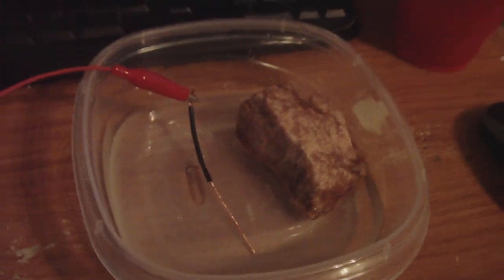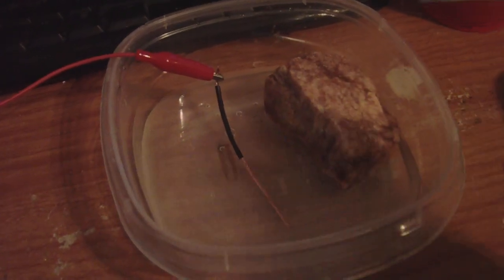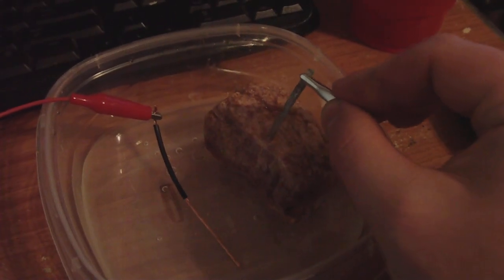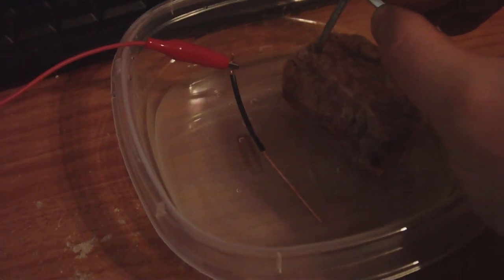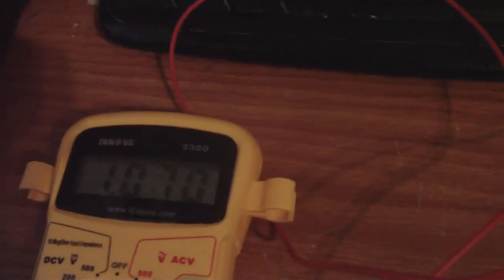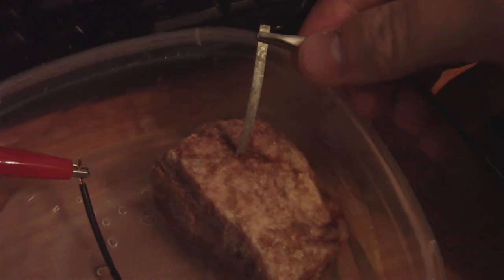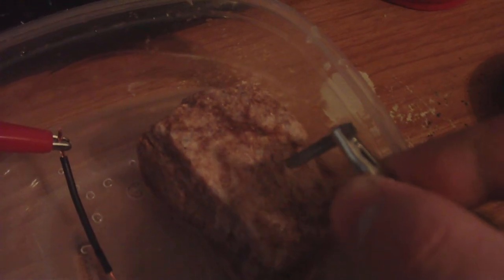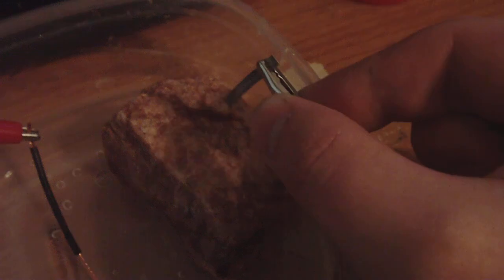The Energy can travel through rock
Showing that i'm using a rock as a solid state electrolyte.